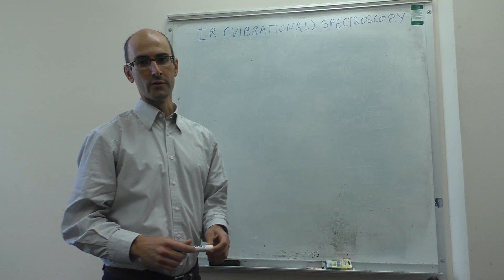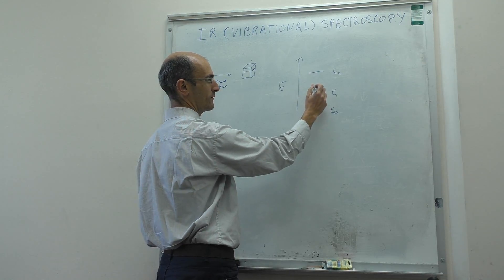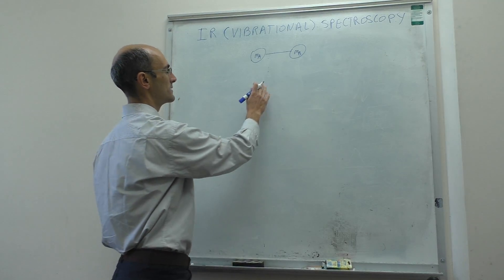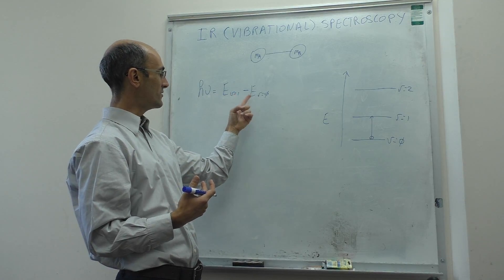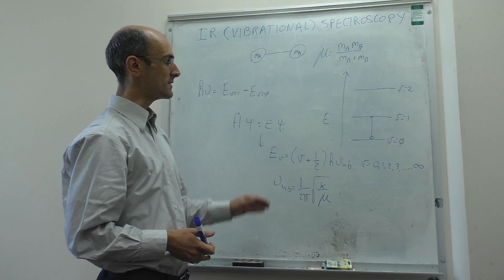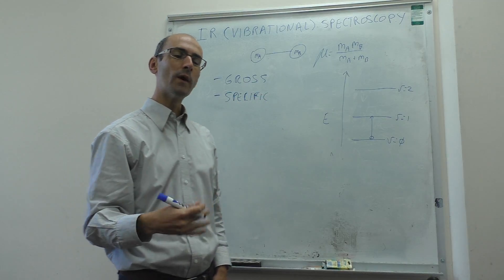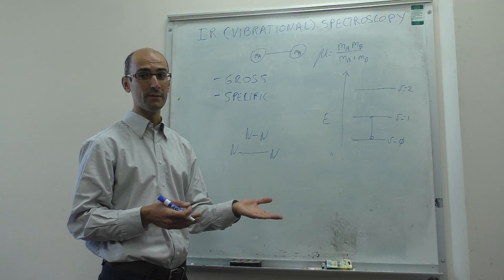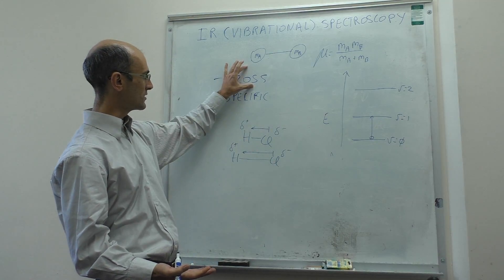IR (vibrational) spectroscopy foundations. Diatomic molecules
14-8 This video introduces IR spectroscopy, and shows how to calculate at what frequencies a diatomic molecule absorbs IR radiation.